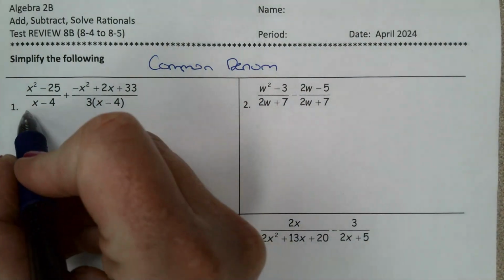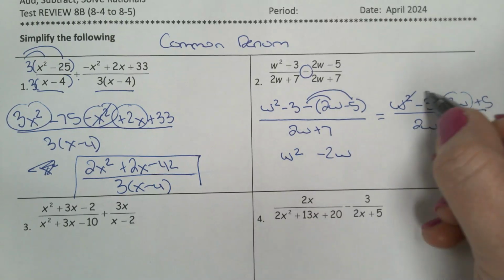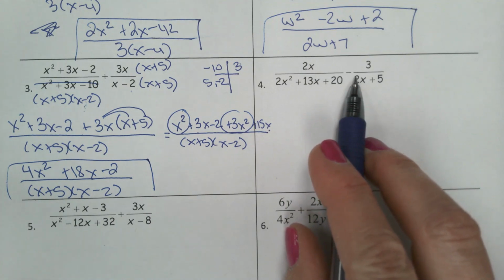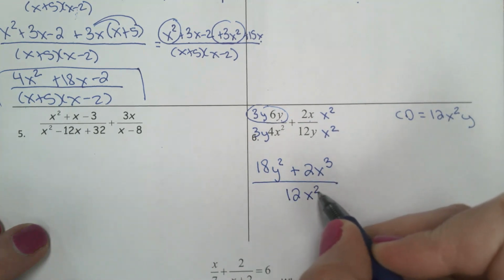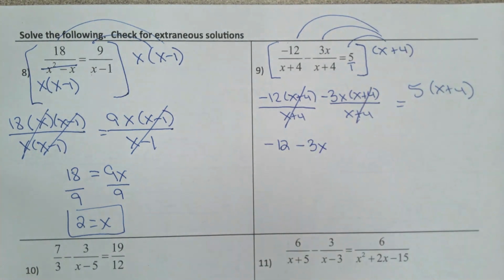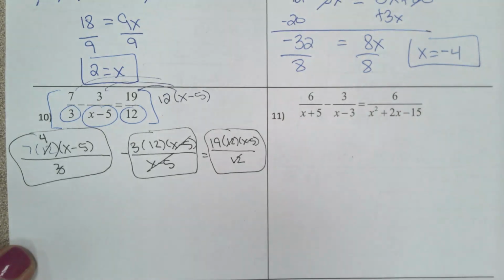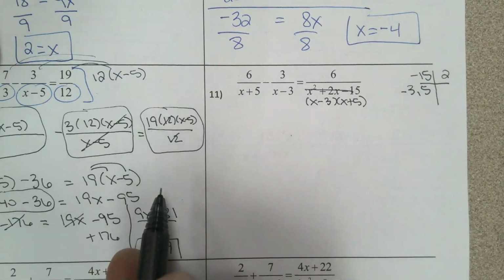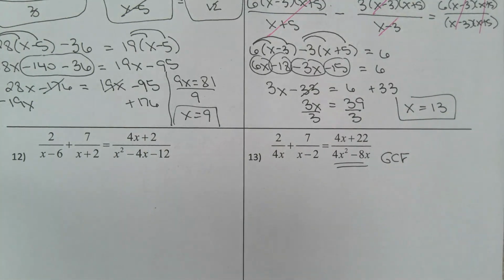Test 8B REVIEW 2024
1. Add and Subtract Rational Expressions.  Will need to factor most denominators first to get the common denominator.
2.  Solve Rational Expressions.  Will need to factor most denominators first to determine what the Least Common Denominator is.  Multiply each term by this LCD to cancel all fractions.  Solve the remaining equation.  Some will be linear and some will be quadratic.  If the resulting equation is quadratic - will need to factor and solve.